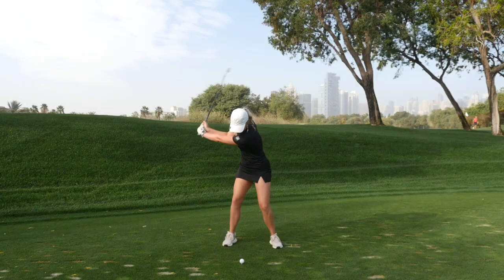How to play the 7th hole on the Majlis at Emirates Golf Club | by Olivia Jackson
The par 3 7th hole on the Majlis course at Emirates Golf Club is not as easy as it first appears. Olivia Jackson takes us through a walkthrough of the hole.